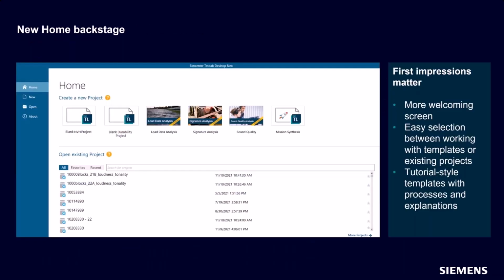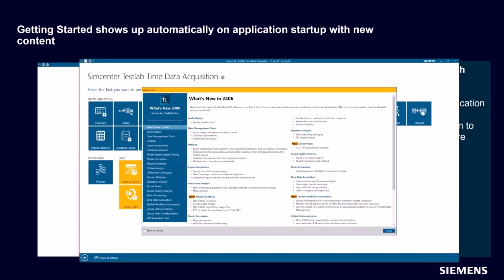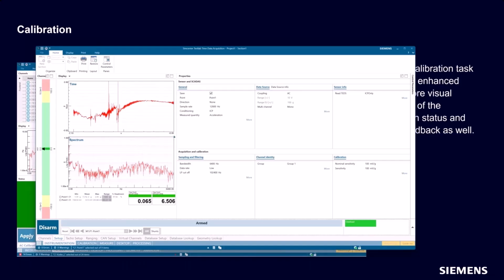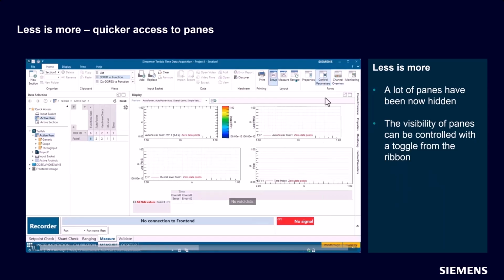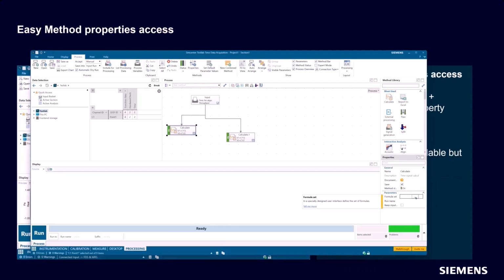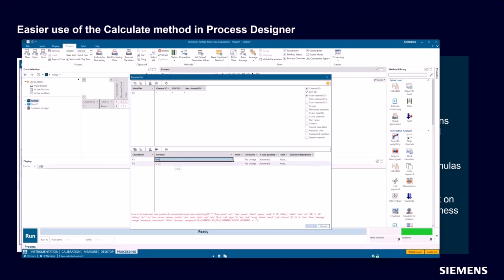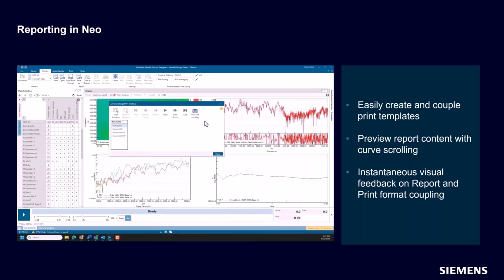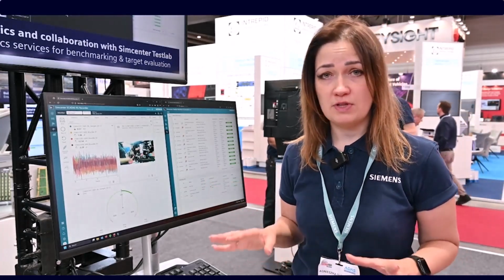Simcenter Testlab 2406 General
What's New in Simcenter Testlab 2406 Overview.  Myriads of useability improvements and the introduction of Testlab Workflow Automation (TWA)